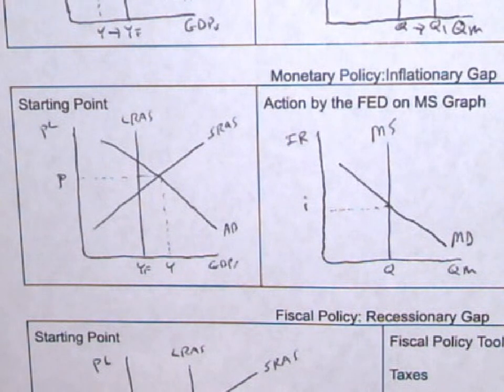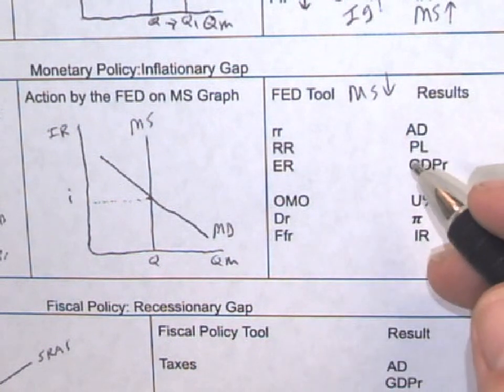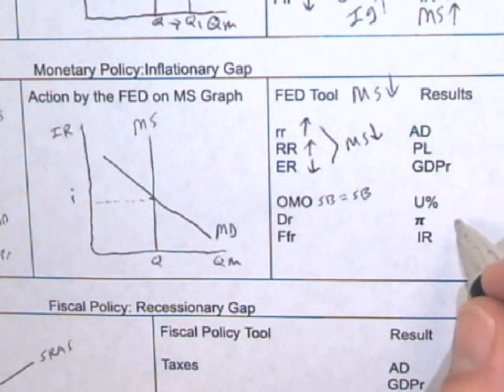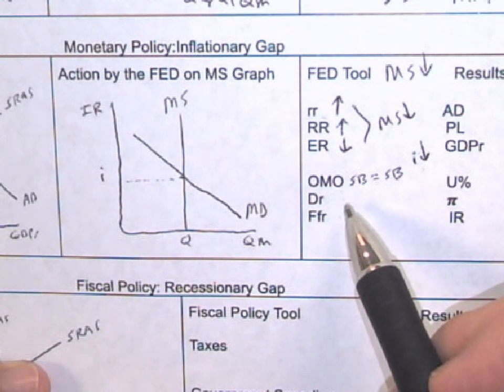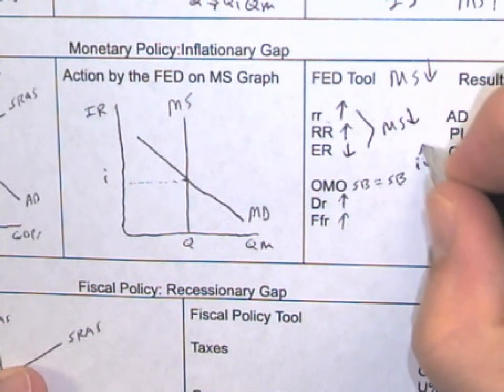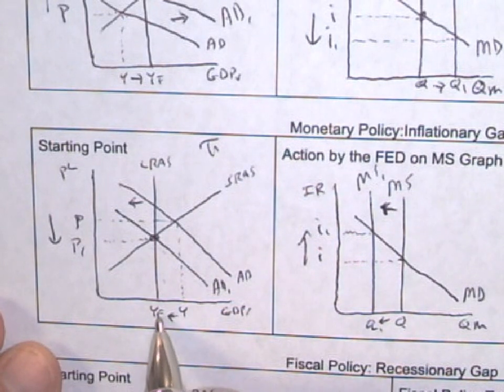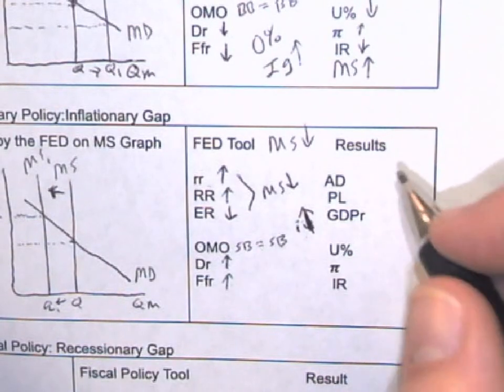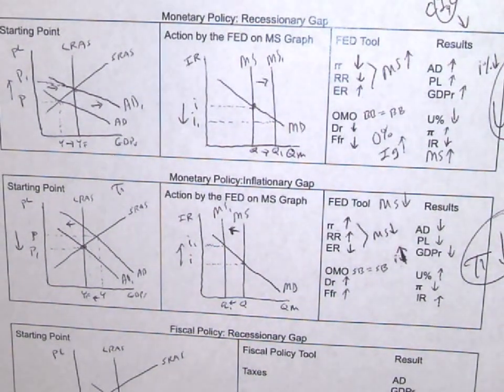5.1 worksheet contractionary monetary policy actions in the short run aggregate demand interest rate